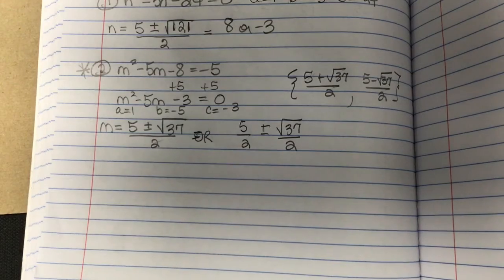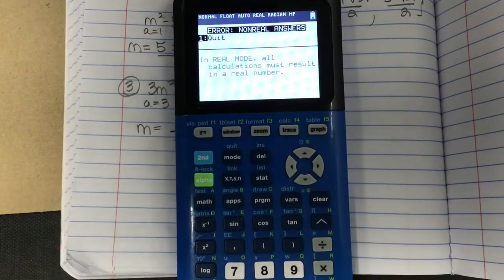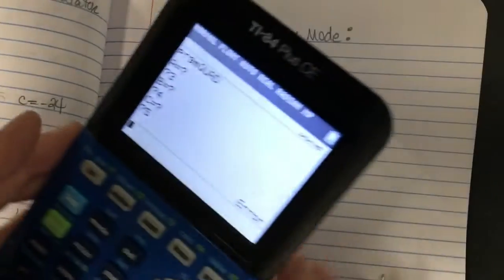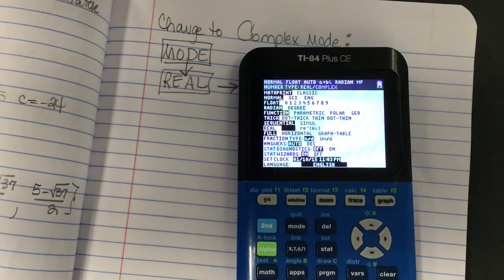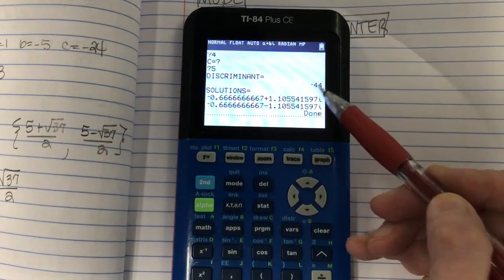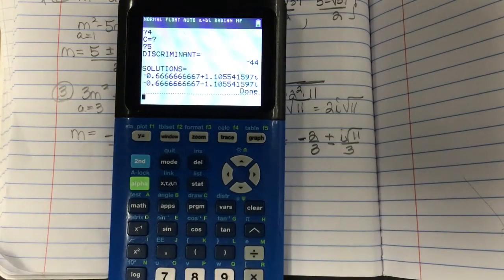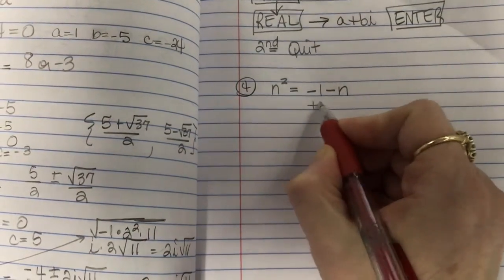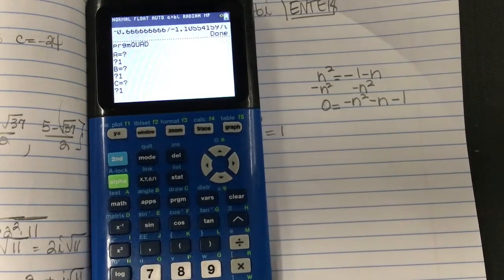L31 alg 2 H part 2